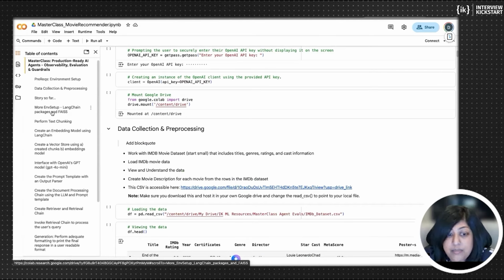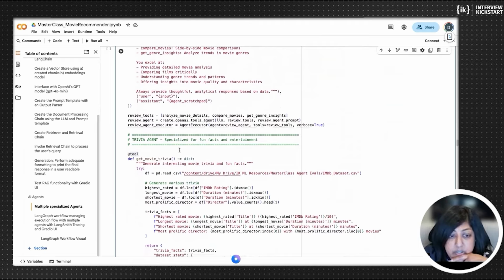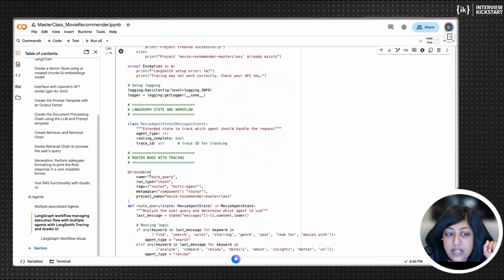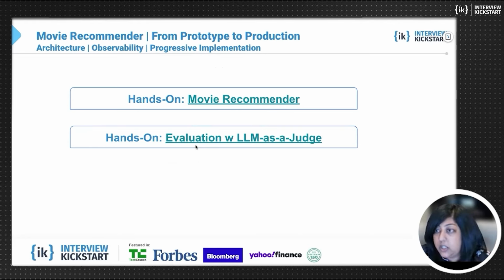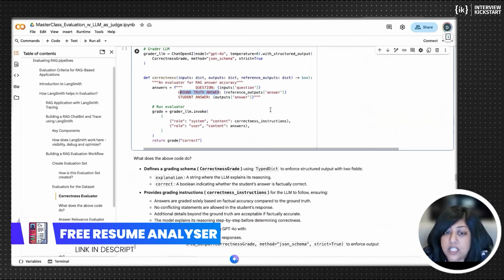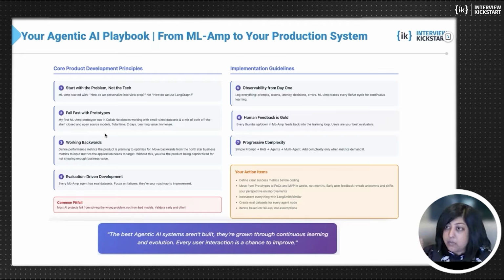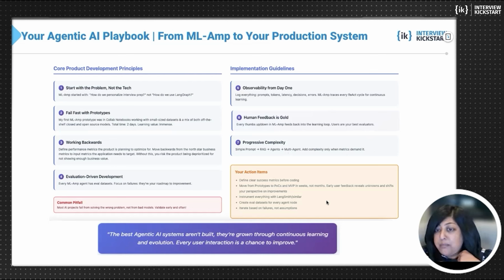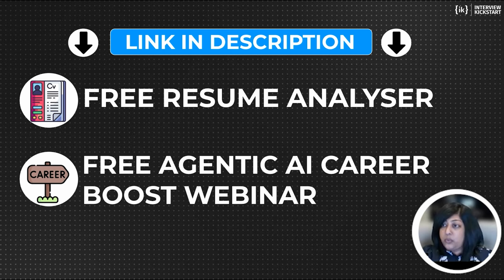Build a Movie Recommender AI Agent (using Langchain, LanGraph and LangSmith)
In this masterclass, we build a production-grade Movie Recommendation AI Agent using multi-agent orchestration, LangGraph, LangSmith traces, and the LLM-as-a-Judge evaluation pattern.
You’ll learn how to design retrievers, set up a movie search/review/trivia agent system, enable observability, and run evaluation pipelines with correctness, relevance, groundedness, and retrieval-relevance metrics.
Finally, we walk through the Agentic AI Production Playbook — a framework for taking prototypes to production in real-world AI systems.

Timestamps

0:00 – Intro: Build a production-grade movie recommendation AI
0:16 – Overview: Agents + LLM-as-a-Judge + Agentic AI playbook
0:30 – Movie Recommender architecture (3-agent system)
0:43 – Foundations recap (LangGraph, LangSmith, RAG basics)
1:01 – Building the retriever (CSV → RAG)
1:46 – Search Agent setup (tools & criteria)
3:37 – Review Agent setup
4:12 – Trivia Agent setup
5:07 – Coordinator: Routing between agents
7:01 – LangGraph workflow demo
8:20 – Adding LangSmith tracing
8:48 – Running the traced pipeline
9:44 – Viewing traces in LangSmith
10:36 – LangGraph visual (Router + 3 agents)
11:23 – LLM-as-a-Judge: Start of evaluation
12:23 – RAG evaluation metrics (4 key metrics)
13:29 – Evaluation dataset setup (Amazon Reviews)
14:03 – Building evaluators (Correctness, Relevance, etc.)
15:15 – Running evaluation: Benchmark results
16:59 – Example outputs & scoring
18:06 – Transition: Prototype → Production mindset
19:02 – Prototyping: Fail fast, iterate
20:00 – Observability from day one
20:47 – Human feedback = gold
21:48 – Progressive complexity (add only when needed)
22:32 – Key takeaway: Great agentic systems are grown
23:04 – Production playbook template
24:54 – Full 360° path: Prototype → Production AI
25:56 – Closing remarks